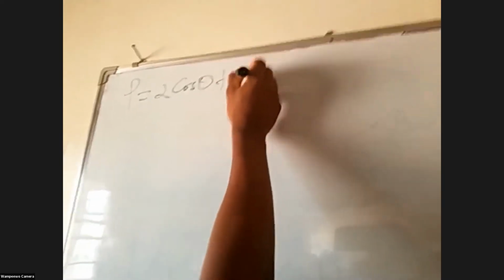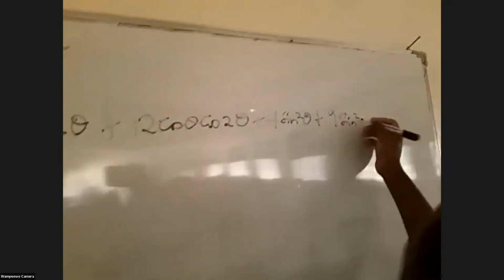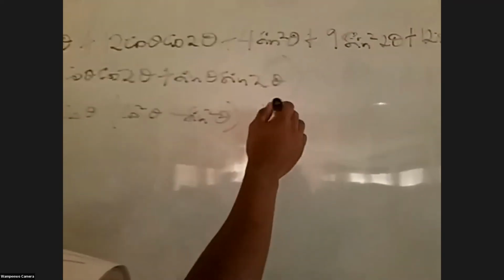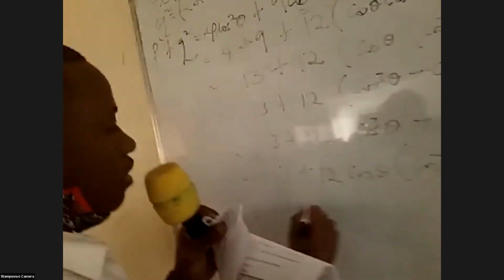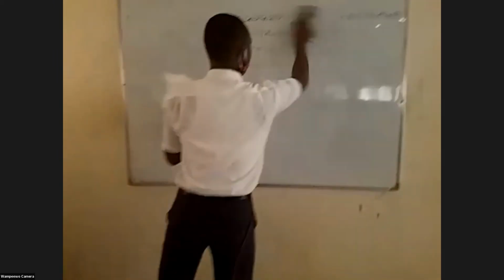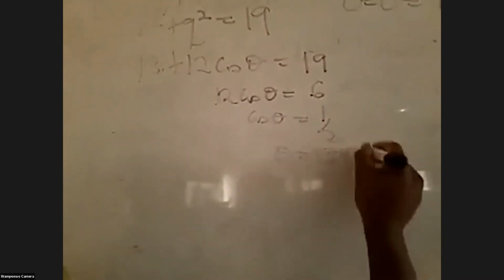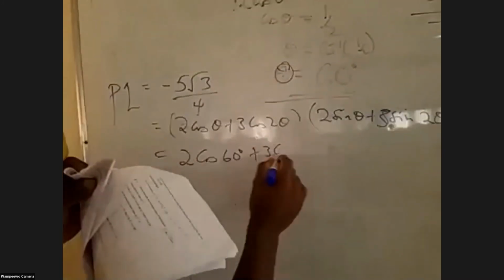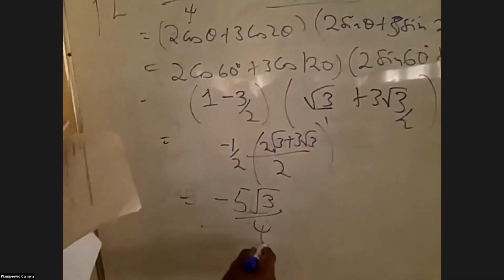Wampeewo Ntaake Paper one Trigonometry Qn2